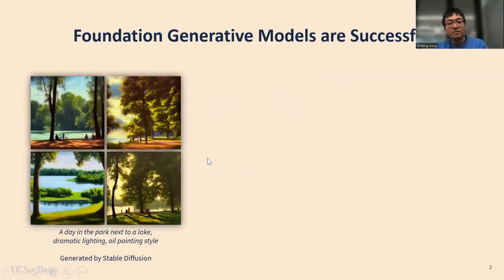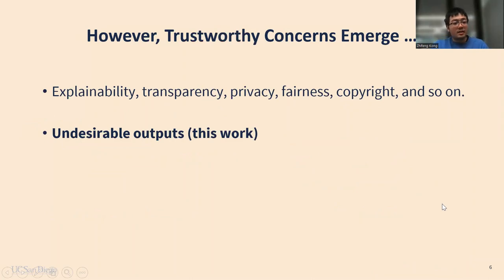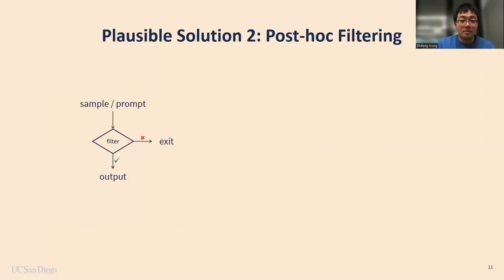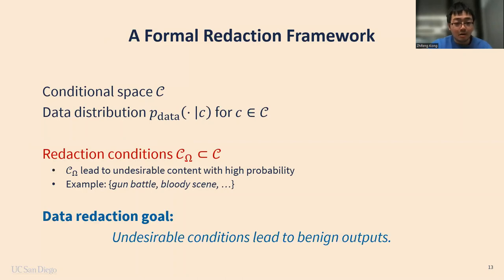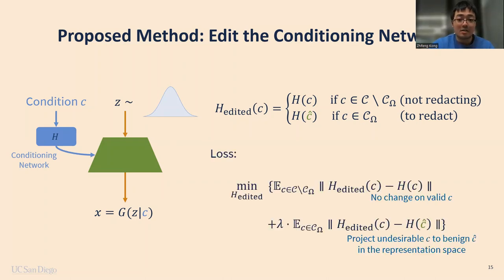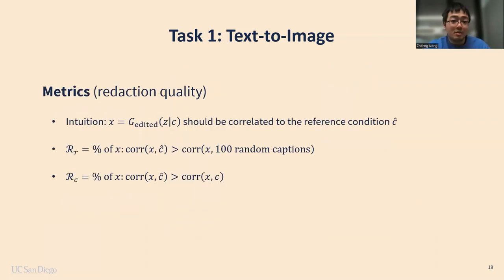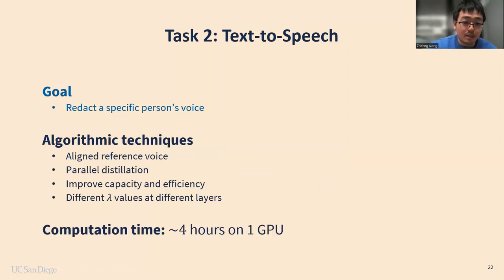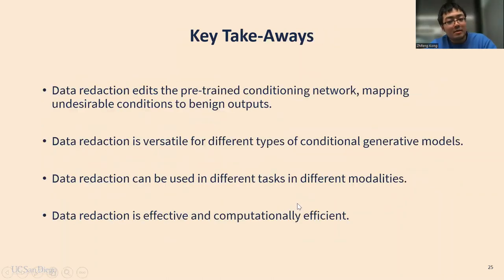SaTML 2024 - Zhifeng Kong - Data Redaction from Conditional Generative Models